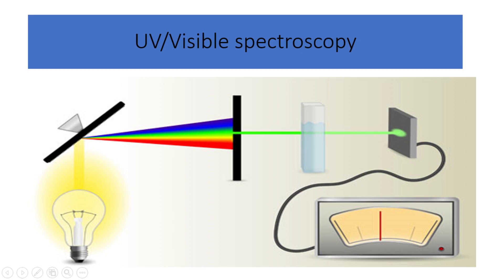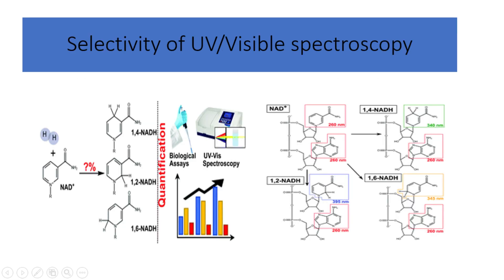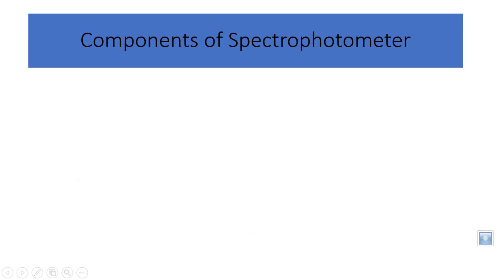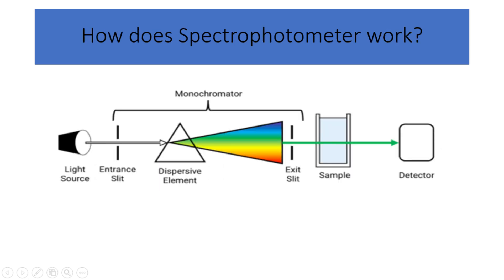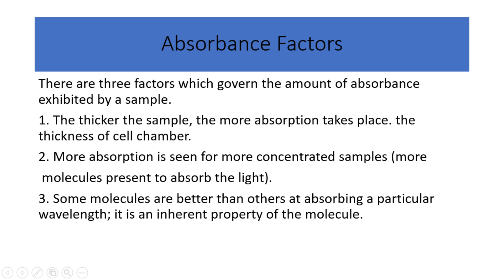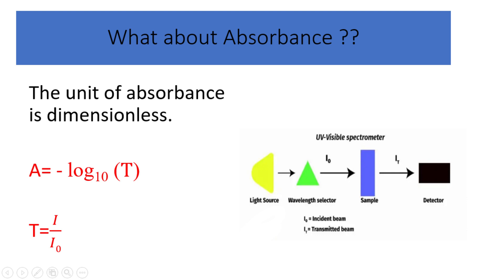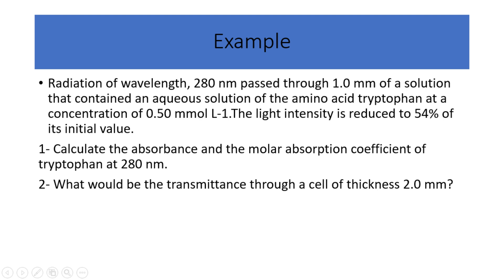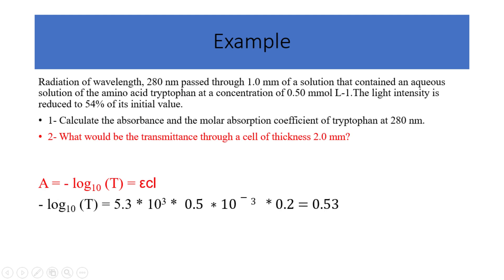UV-Visible Spectroscopy- Part 1 | The Beer-Lambert law | Spectroscopy for Biologists -4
UV/Visible spectroscopy is a technique commonly used in analytical chemistry to determine the concentration of a compound in a solution by analyzing the absorption and transmission of light in the ultraviolet (UV) and visible (VIS) regions of the electromagnetic spectrum by a sample.

this video discusses the following concepts:
00:00 introduction
00:13  UV/Visible Spectrum
00:45  UV/Visible spectroscopy
01:19  Selectivity of UV/Visible spectroscopy
01:57 What is Spectrophotometer?
03:33 How does Spectrophotometer work?
04:30 The Absorbance Factors
04:56 The Beer-Lambert law
05:52 Absorbance formula
07:00 Numerical Example

this is the fourth video of the series "Spectroscopy for Biologists".